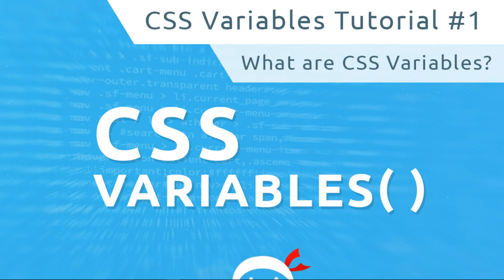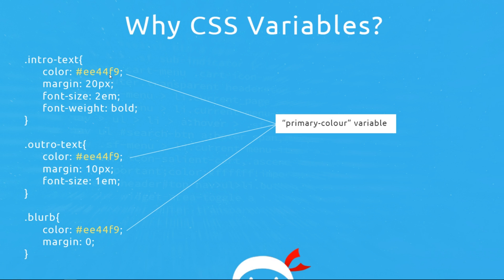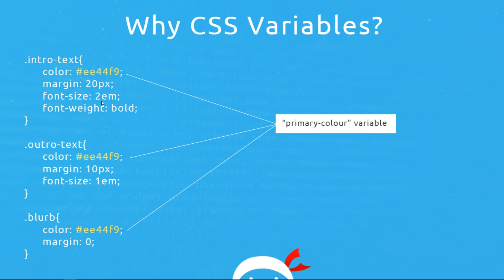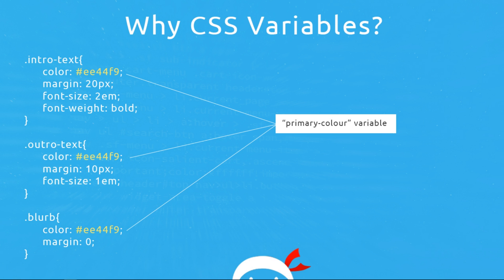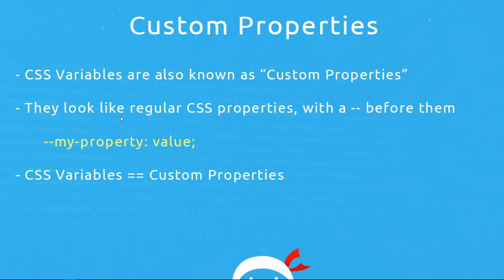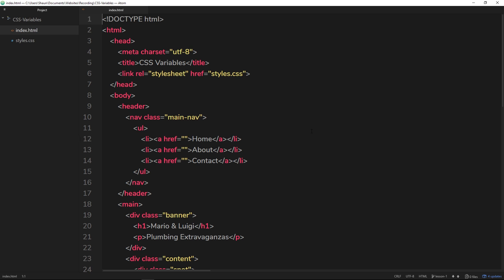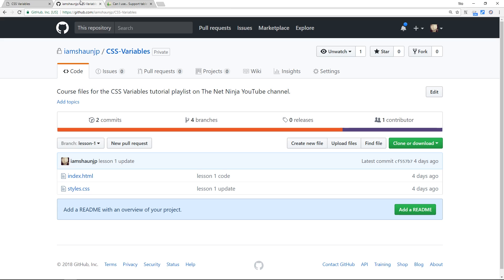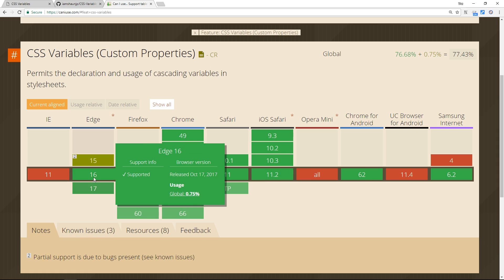CSS Variables Tutorial #1 - What are CSS Variables?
Hey gang, welcome to your very first CSS Variables tutorial. In this video I'll explain exactly what CSS varables are & why you should use them!

Other Tutorials

Social Links